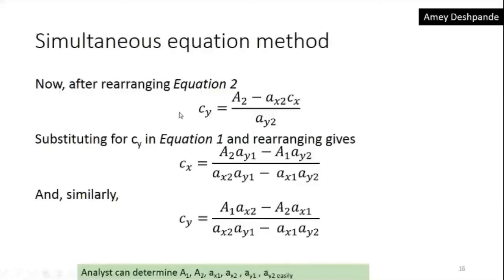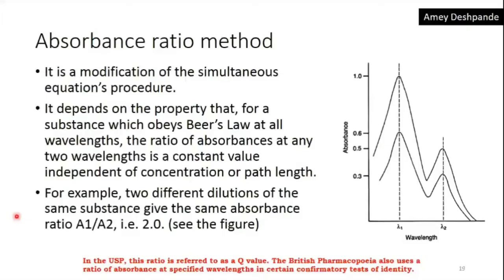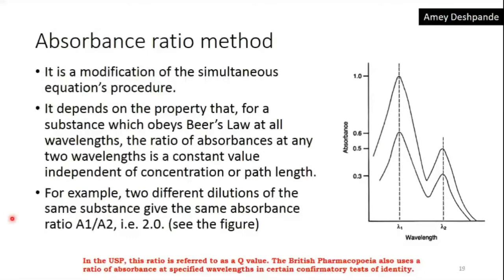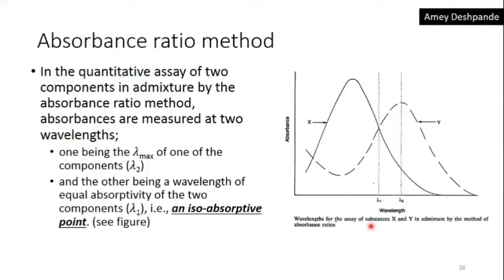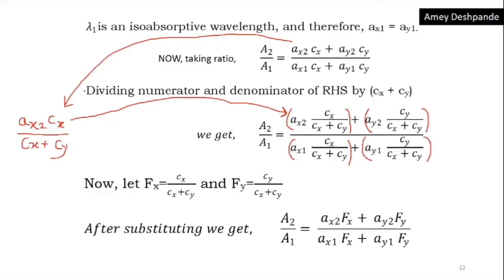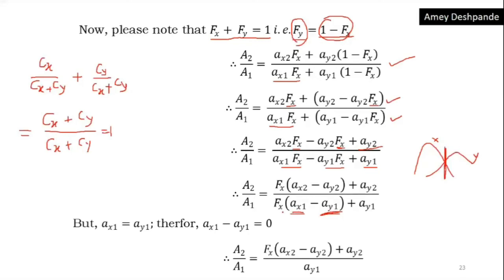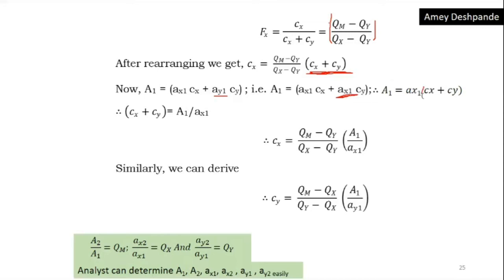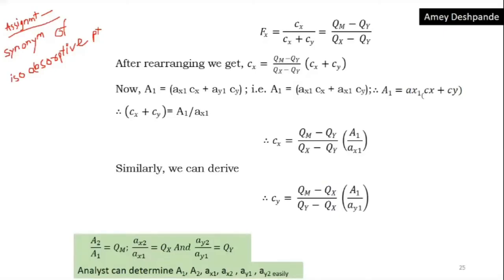Absorption ratio method | topics | Pharmaceutical Analysis | Fourth Year B Pharmacy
Subtopics: Absorption ratio method of Multicomponent analysis
Topics: Ultraviolet Spectroscopy
Subject: Pharmaceutical Analysis
Year and Semester: Fourth Year B Pharmacy - Sem VII/VIII

Reference books used:
1. Principles of Instrumental Analysis By Douglas A. Skoog, F. James Holler, Stanley R. Crouch · 2017
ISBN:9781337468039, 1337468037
Published:27 January 2017
Publisher: Cengage Learning
Language: English

2. Fundamentals of Analytical Chemistry By Douglas A. Skoog, Donald M. West
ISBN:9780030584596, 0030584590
Page count:859
Published:1982
Digitized:17 February 2010
Language: English